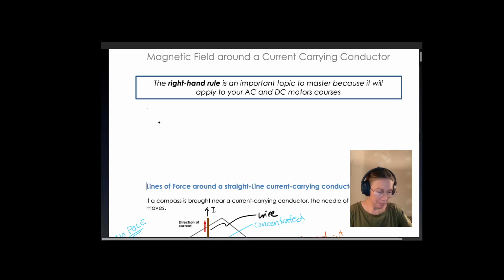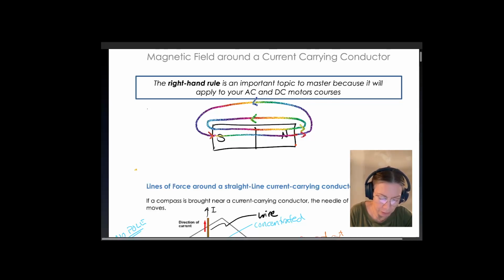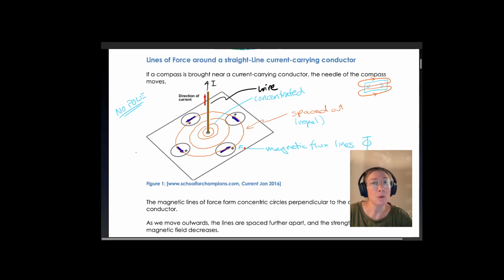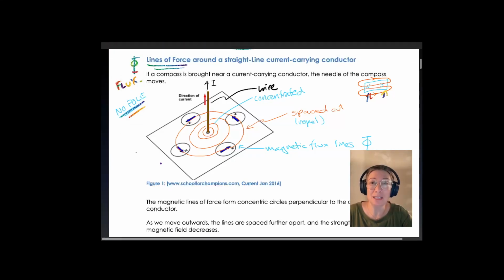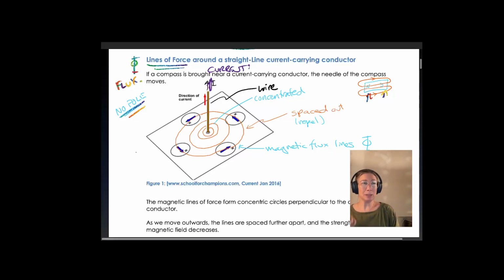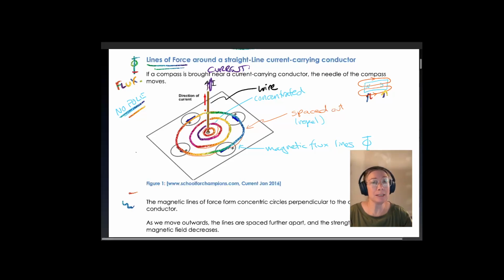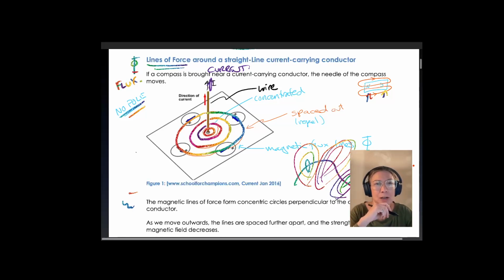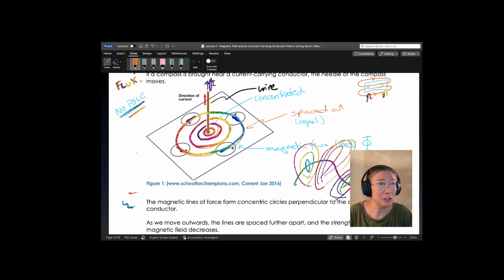Magnetic Field around Current Carrying Conductor Engineering Lecture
This video is about the magnetic flux around a wire.  We use the right hand rule to figure out the direction of the magnetic field lines.  When we wrap the wire into coils, the magnetic field concentrates up the middle of the coils, making it act like a bar magnet with poles.  That's called an Electromagnet.  We can turn on and off the electromagnet by turning on and off the current.